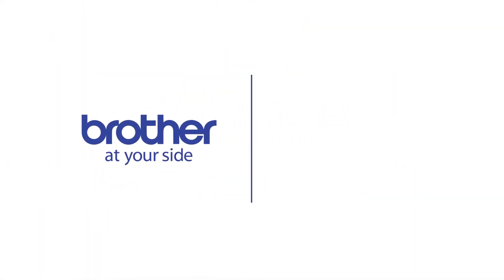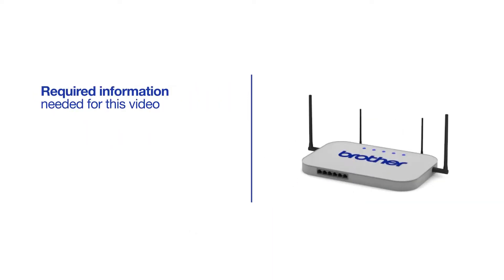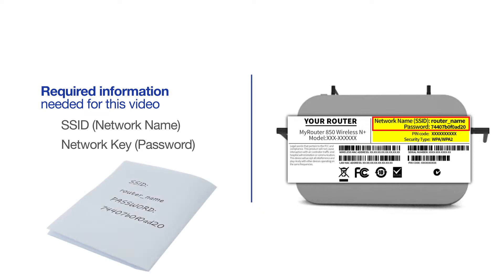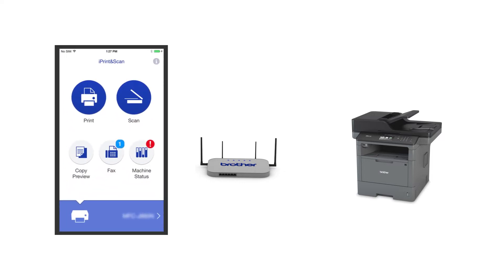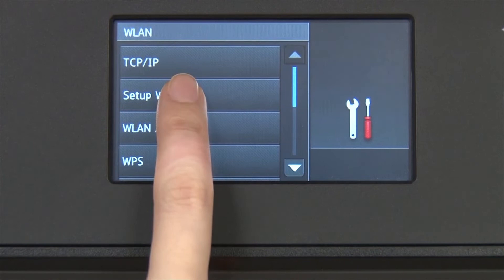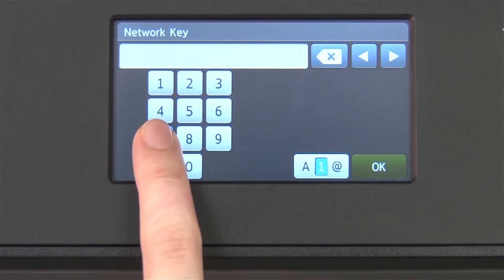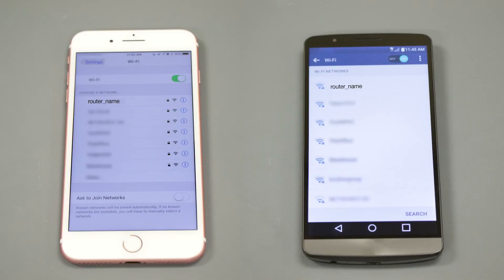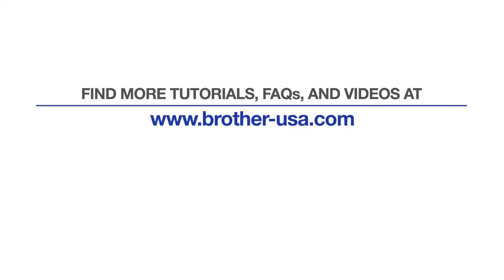MFCL6700DW – Connect to a mobile device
Learn how to connect your Brother MFC-L5900DW, MFC-L6700DW or MFC-L6800DW mono laser printer  to a cellular phone, tablet, or other mobile device on a wireless network in this tutorial.

Models covered:
Brother MFCL5900DW
Brother MFCL6700DW
Brother MFCL6800DW

Quick Links / Table of Contents:
Models Covered 00:09
Required Information 00:19
Custom SSID and Network Key 00:47
Downloading iPrint&Scan 1:01
Configuring your Brother machine 1:15
Adding mobile device to the network 2:17

Transcript:
Welcome. Today we're going to connect your Brother MFC-L6700DW to mobile device on a wireless network.

This video will cover multiple models and operating systems even though your machine may not match the model on the screen the overall process will be the same. (Video covers MFC-L5900DW and MFC-L6800DW mobile wireless as well.)

Press "Network."

When WLAN enable appears on the LCD window press "Yes."

Select your SSID or network name from the list. Please note that if your network is set to hide the network name you will have to manually add that network name.

Press "Ok."

Customers also searched:
Brother MFC L5900DW mobile wireless
Brother MFC L6700DW mobile wireless
Brother MFC L6800DW mobile wireless